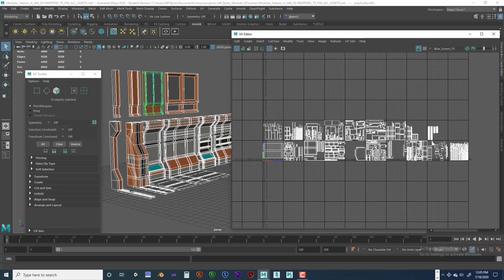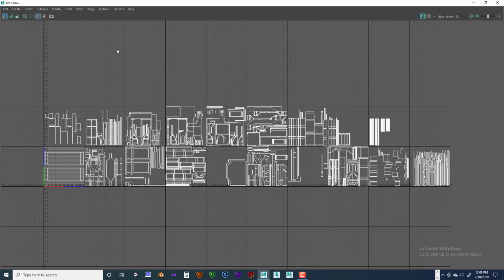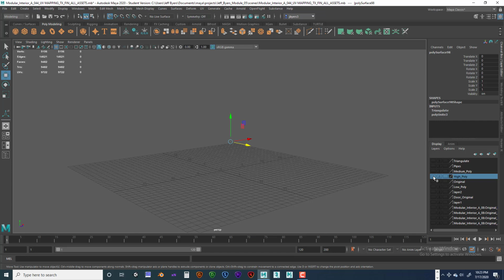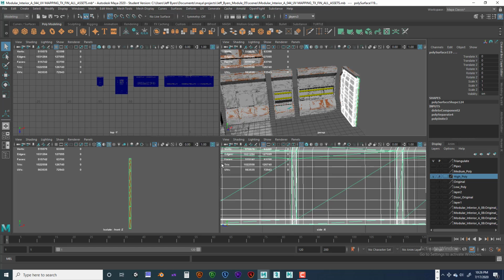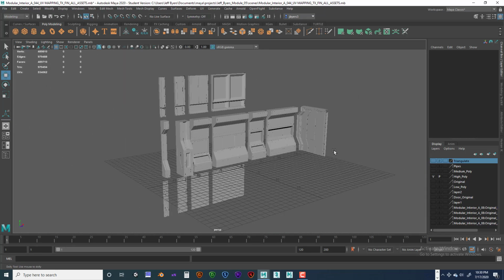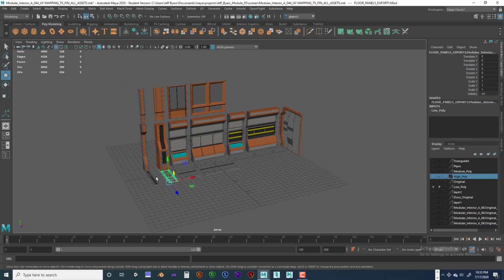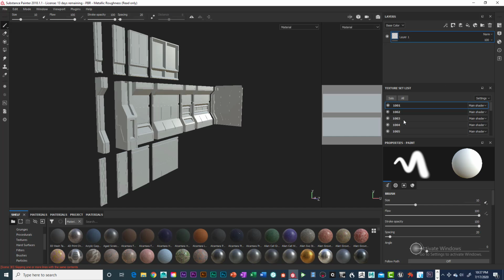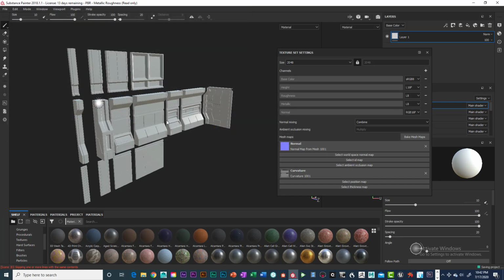ANI 150 Sci Fi Hallway Module 06 UV Mapping Part 02 FIN